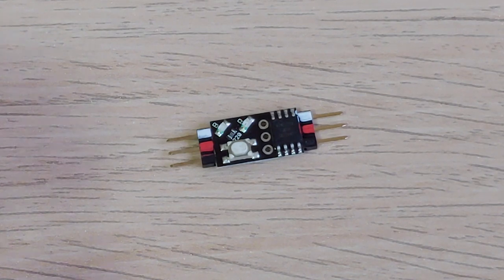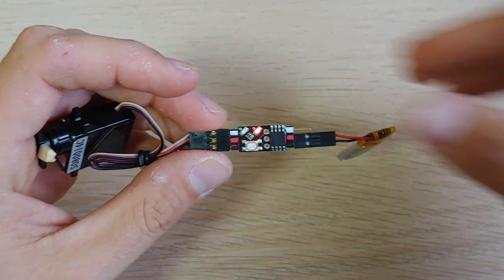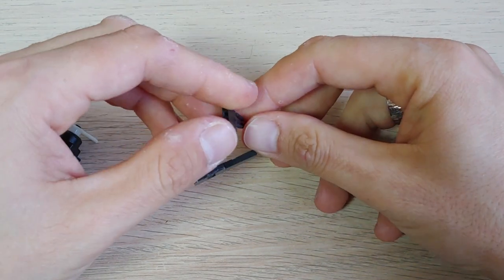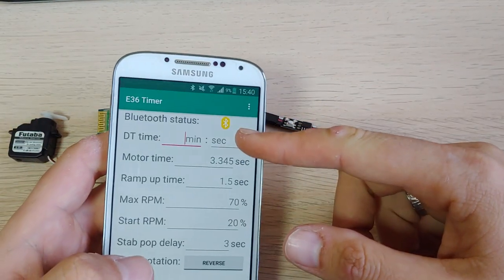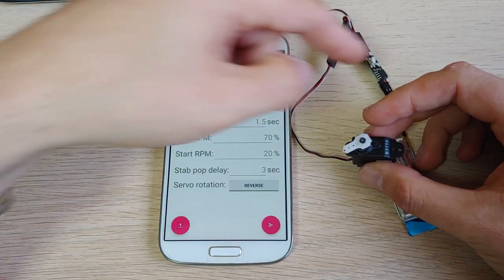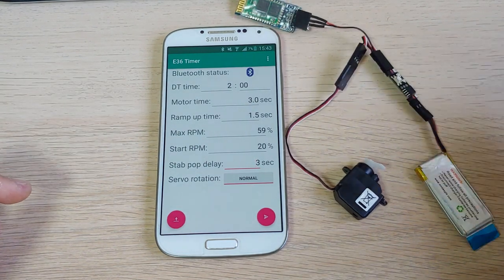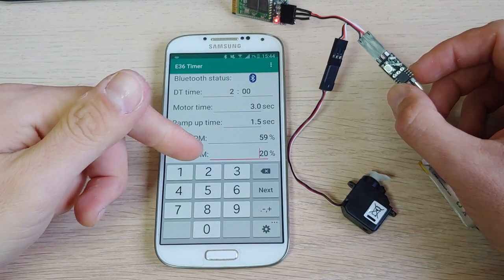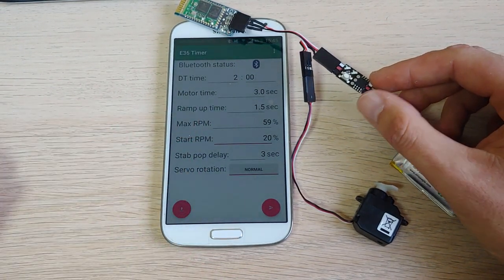E36 Tiny Timer with Android programming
Finally, programming with Android app. Never been that easy!
2 new features:
1. Set ramp up motor time.
2. Set motor RPM before launching the model.

Also possible upgrade older timers.